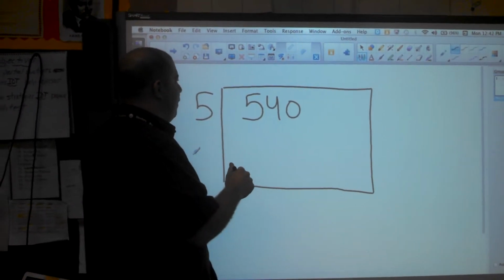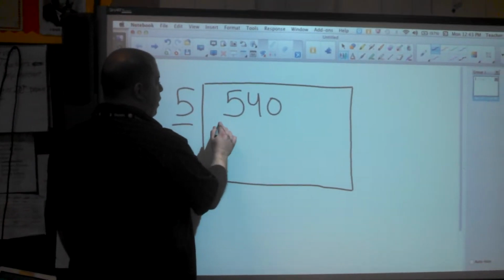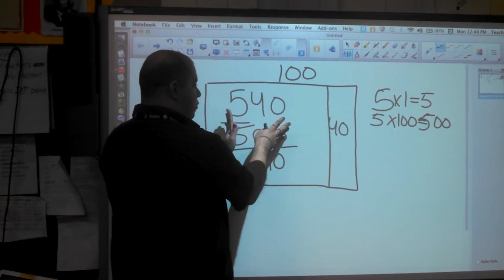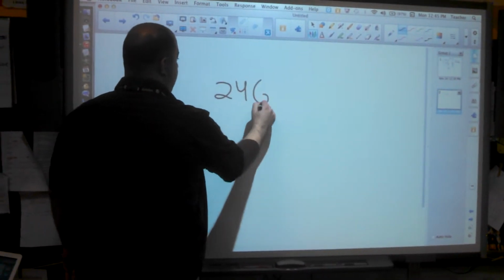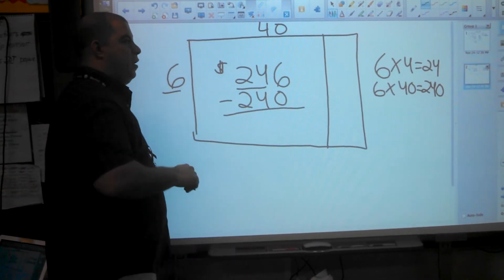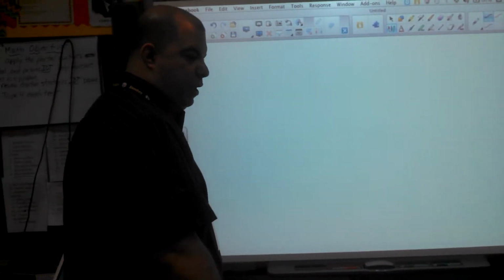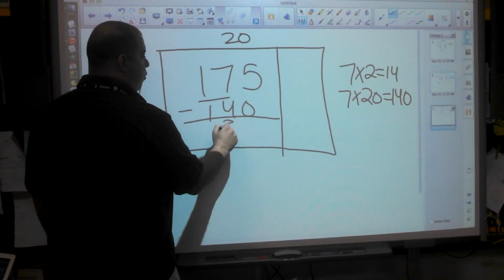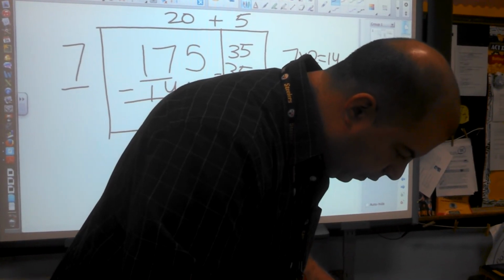Open area division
Mr.R